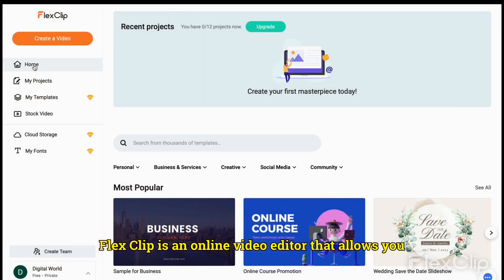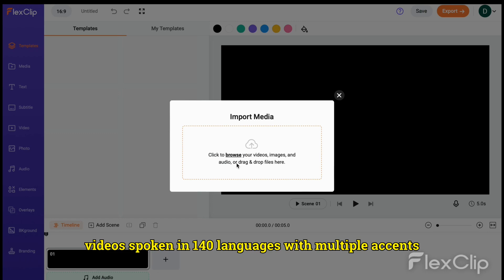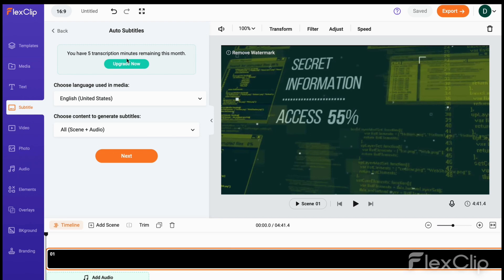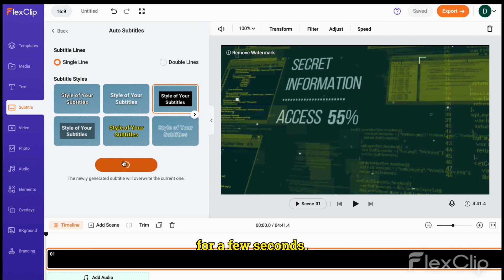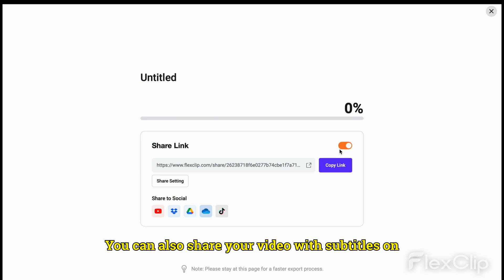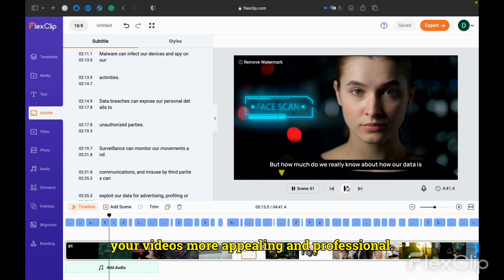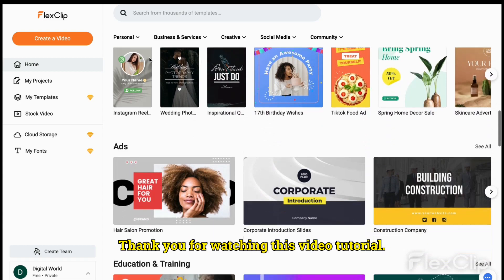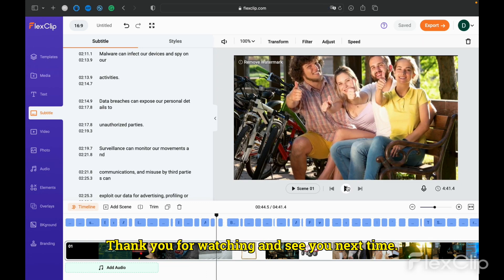Automatically Add Subtitles to Video Using AI Tool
In this video, you’ll learn how to easily add subtitles to your videos in just minutes online using FlexClip. Watch now and improve your video content!